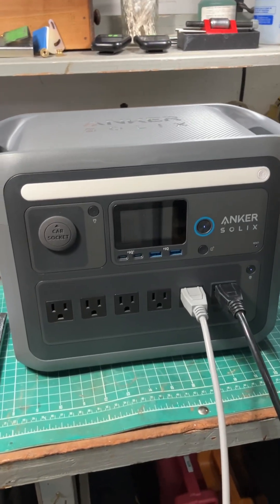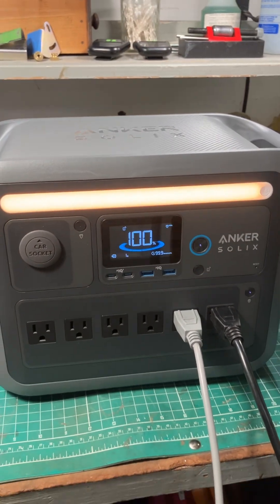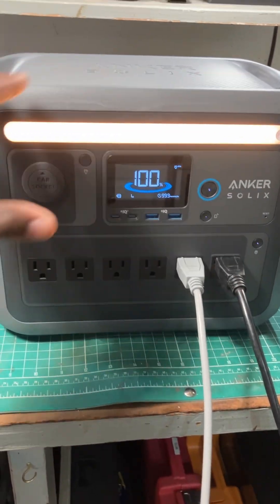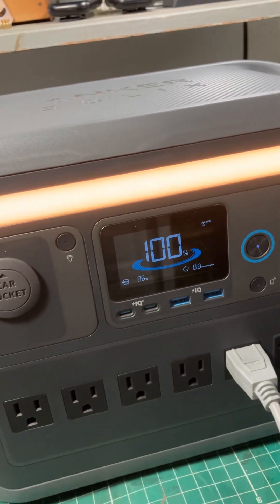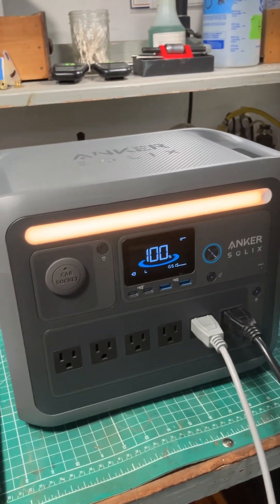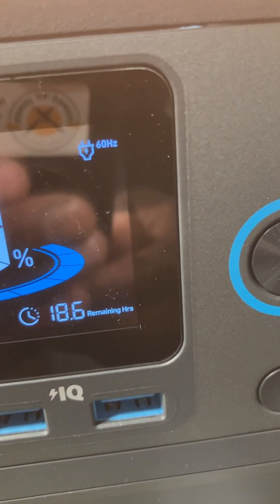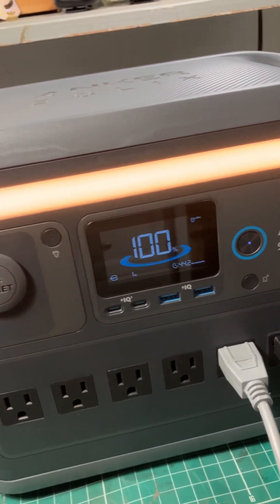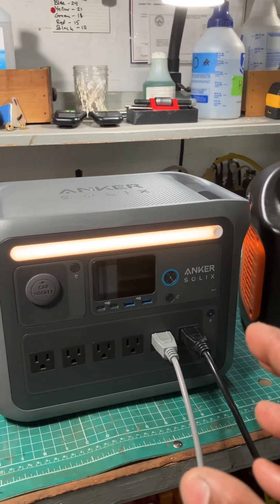Did I make a mistake by replacing my GAS GENERATOR with this SOLAR POWER STATION?